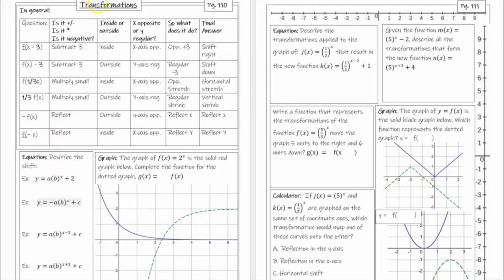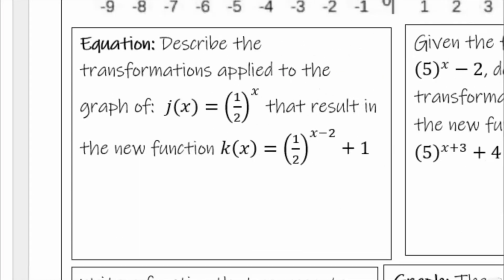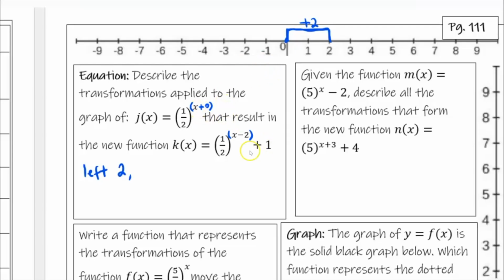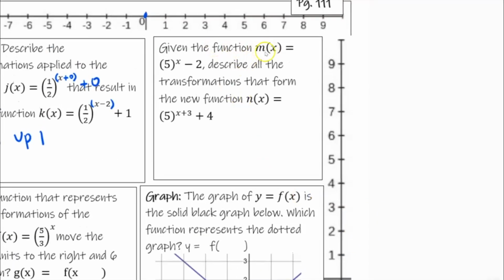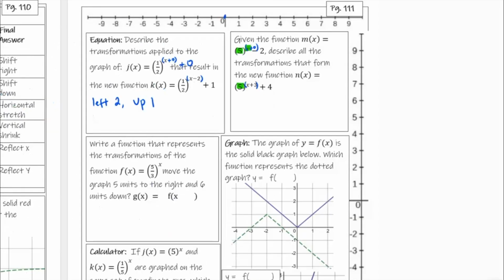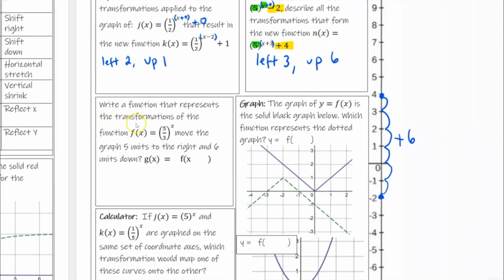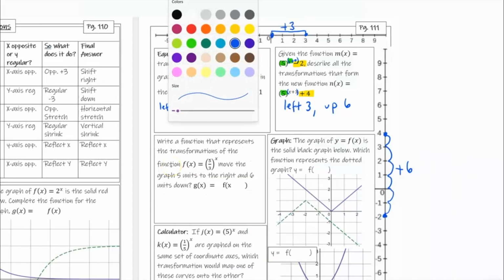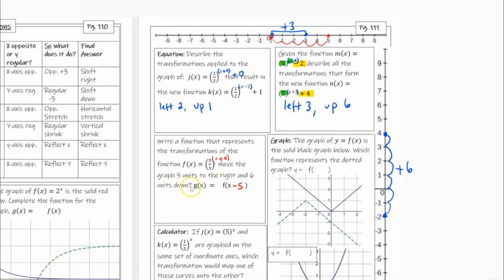Unit Check In: Transformations Equations